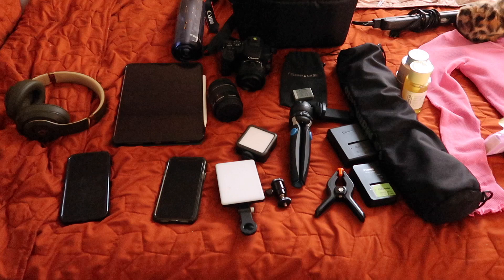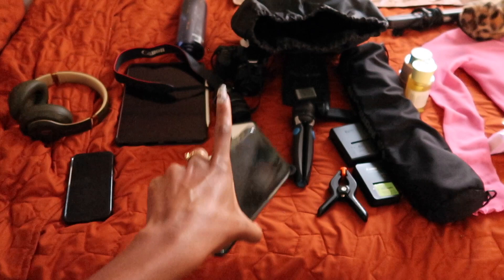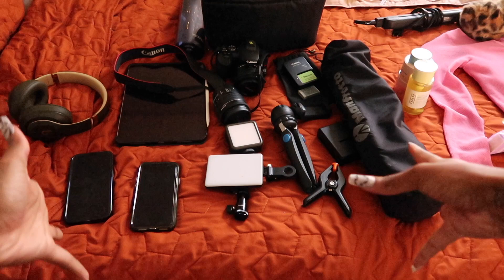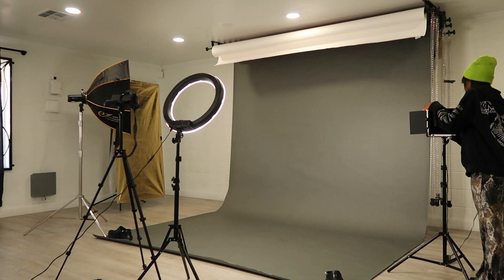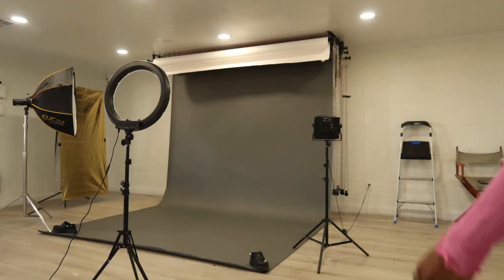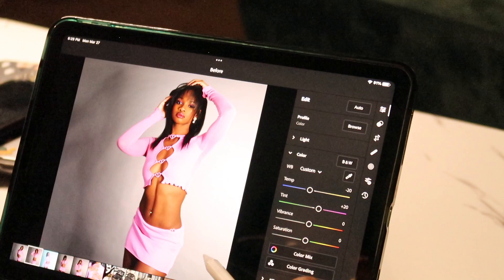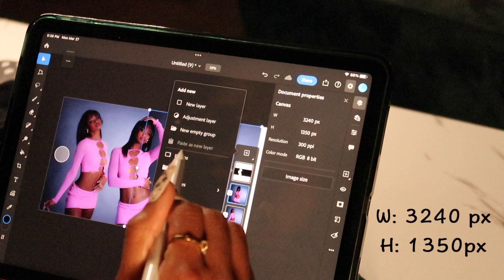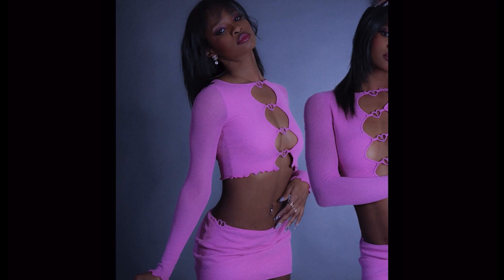How I Shoot and Edit My Photos | How to Create a Seamless Carousel Collage | How to Self Photography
This is a vlog-style video on how I shoot and edit my photos.  No photographer? No problem! I prefer to do self portrait photoshoots so I can get some practice learning my new camera and the Adobe programs.  Practice makes perfect!

Want this preset?

Products used or mentioned:
- Rebel SL3
- EF 50mm f/1.8 lens
- SD Card
- LED full color light
- LED warm/cool color light
- Camera Hot Shoe Mount
- Camera Bag Insert
- Calpak Garment Bag
- Tech Backpack
- iPad Pencil
- iPad Air 4th Gen
- iPad Tempered Glass
- MacBook Pro 14-inch